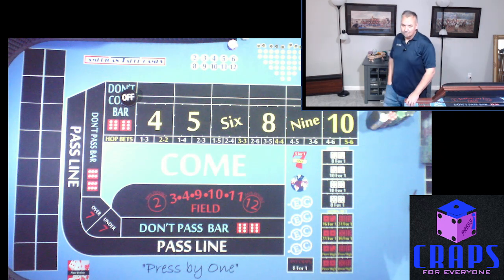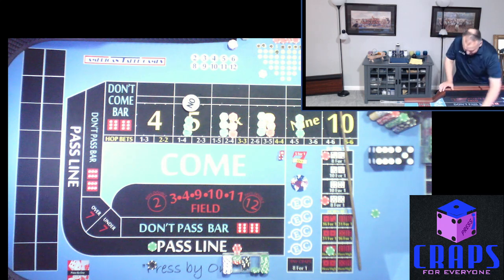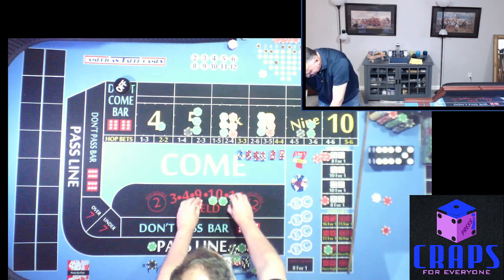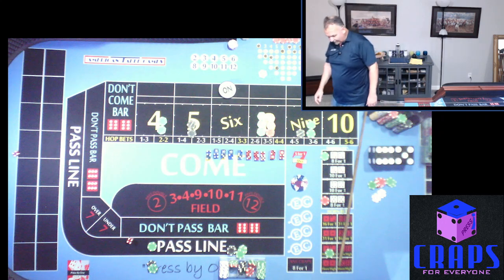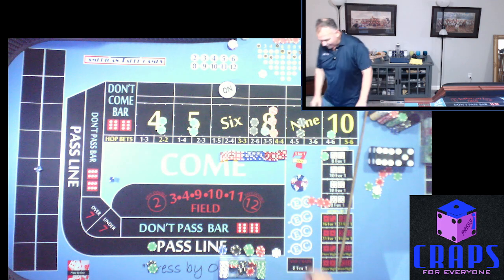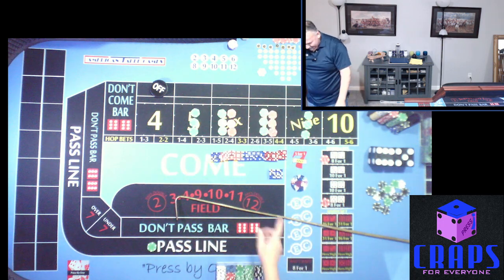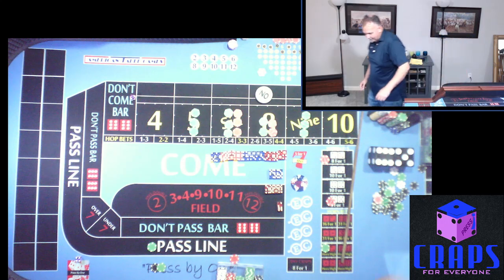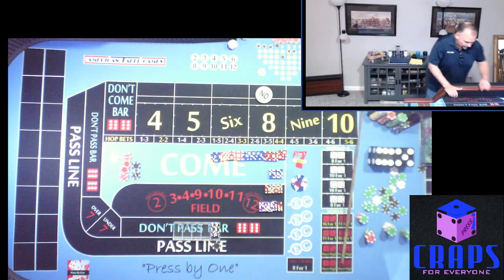3-2-1 Craps Strategy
This easy strategy for beginners can be conservative or it can be agressive.

The idea is that you start with $330 inside. On the first hit of a number you go up 3 betting units ($75/$90), second hit of that number you go up 2 betting units ($50/$60), and third hit of that same number you go up only 1 betting unit ($25/$30). On the 4th hit you collect and bring every down to table minimum (or down completely).

The conservative way to play this would be to simply do three hits, regardless of if it is the same number of not.

Also, this is scalable.  At the $66 inside level, each unit is $5/$6, at $110 inside each unit is $10/$12, and at $220 inside each unit is $20/$24.

Thank you for checking out our video and visiting our channel. Our main purposes for this channel are to teach how to play the game of craps and introduce you to the key concepts of dice control, dice setting, and craps betting strategy.

Oh yeah and have fun at the same time. :-)

The videos provided are intended for entertainment and informational purposes only. Any other use of these videos is up to the viewer.